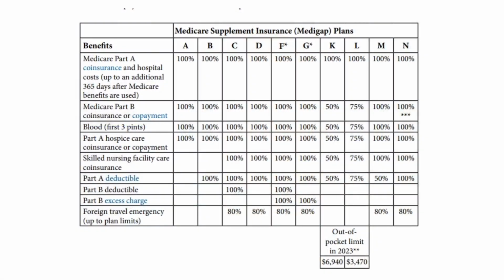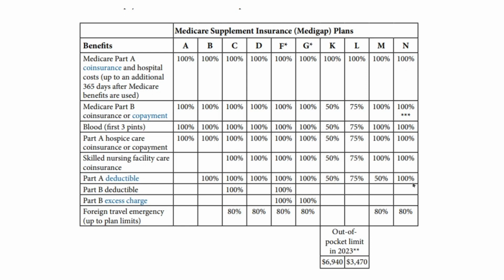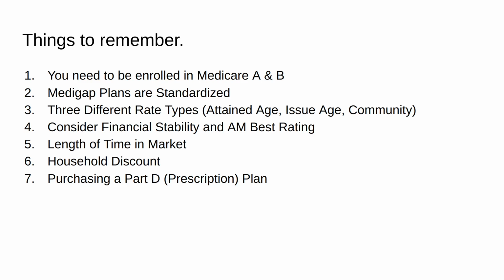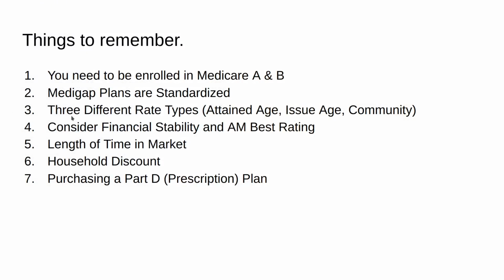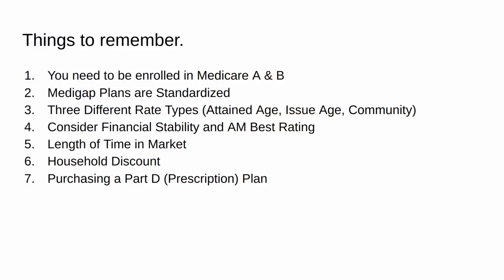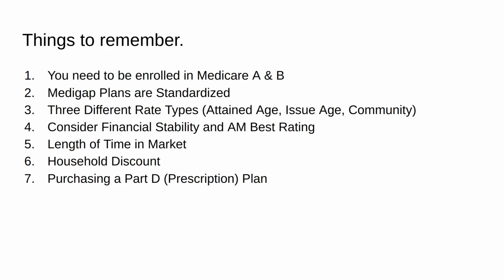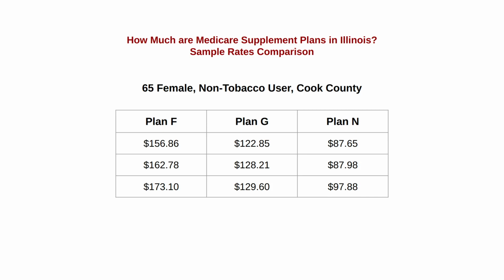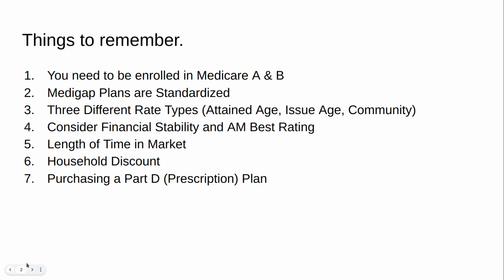Medicare Supplement Plans in Illinois - 2024 Rates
Best Medicare Supplement Plans in Illinois - 2024 Rates
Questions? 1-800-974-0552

Navigating the world of Medicare Supplement Plans in Illinois can seem daunting, but it doesn't have to be! In this informative video, we break down the best Medicare Supplement Plans available to Illinois residents, helping you understand the key benefits, differences, and how to choose the plan that best fits your healthcare needs and budget. Whether you're new to Medicare or looking to switch plans, our comprehensive guide offers clear, concise information to make your decision-making process as smooth as possible. Join us as we explore your options and answer some of the most common questions about Medicare Supplement Plans in Illinois.